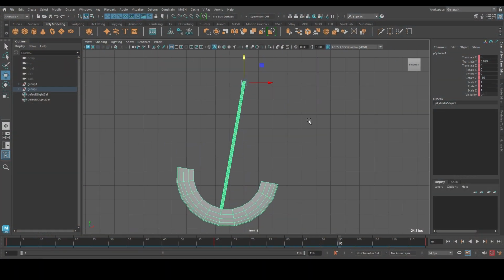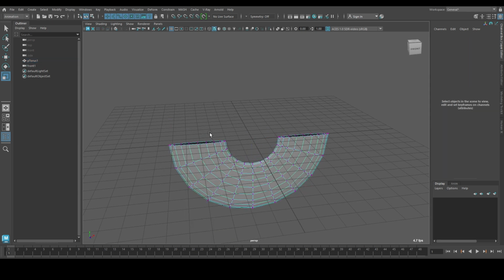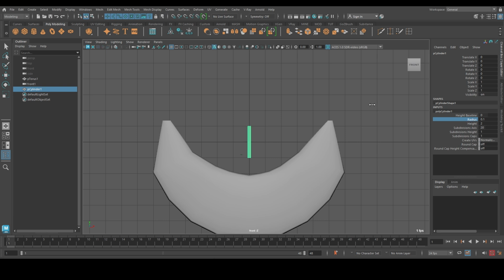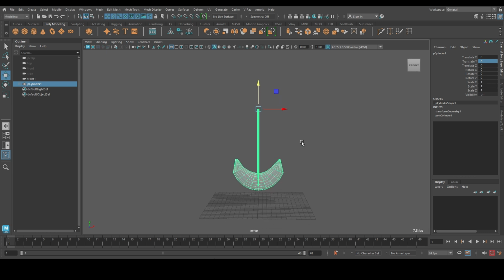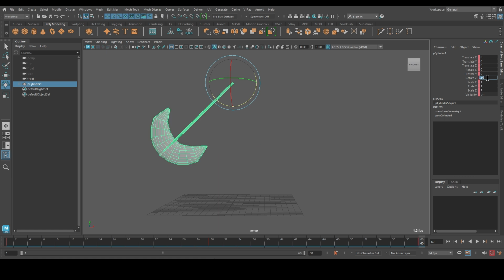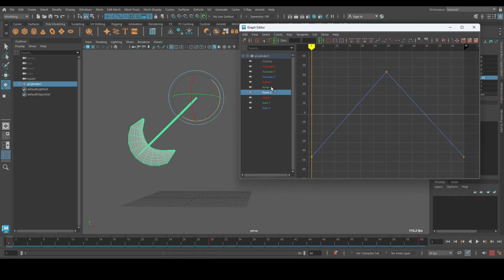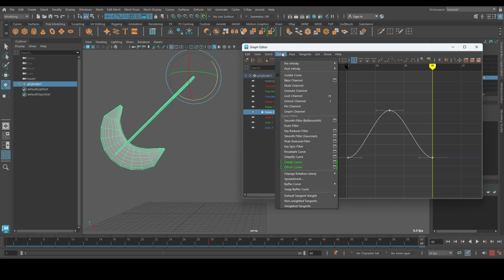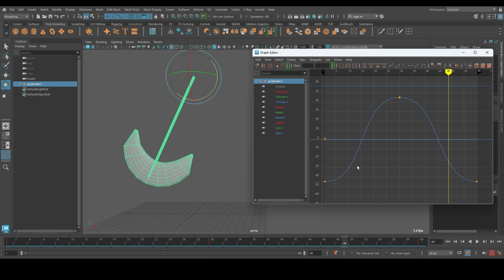Maya Pendulum Animation Tutorial | Step by step animation process | Beginner's tutorial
You need a copy of Maya to follow this tutorial. Here's where to get Maya for free

If you want to improve your skills & knowledge in animation then I recommend checking out
The Animator's Survival Kit book that I showed in this video? Check it out here - on Amazon Store
Amazon US
Amazon UK

In this beginner-friendly Maya tutorial, we’ll walk through the entire process of creating a simple pendulum animation—from modeling the pendulum object, adjusting pivot points, and setting basic keyframes, to refining animation curves for smoother, more realistic motion. Whether you’re new to Maya or just looking to refresh your skills, you’ll learn essential tips and tricks for improving timing and getting a natural swing in your 3D animations.

0:00 - Intro
01:25 - Starting a New Scene
01:42 - Modeling the Pendulum
10:05 - Start Animation
15:45 - Fixing Tangents in Graph Editor
18:45 - Recap
12:00 - Loading Reference into Maya
19:42 - Ending

LEARN CGI with Yawyee is a participant in the Amazon Services LLC Associates Program,